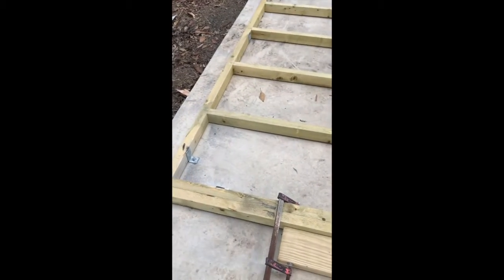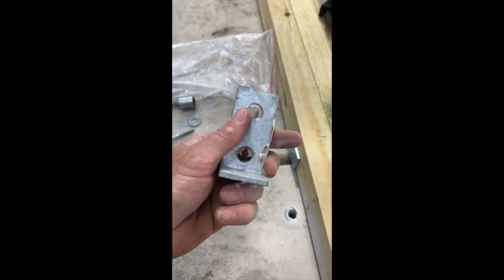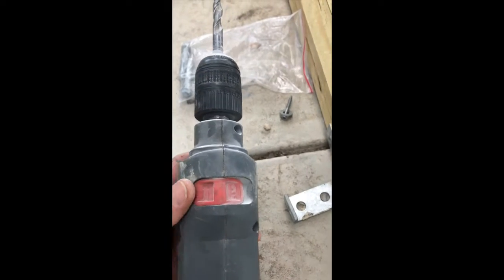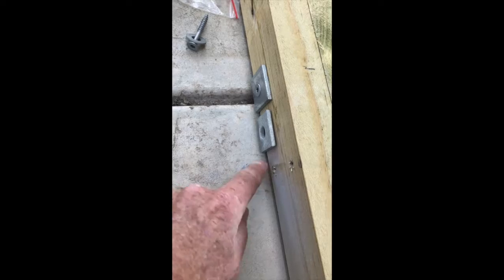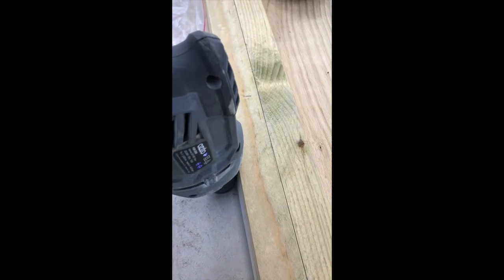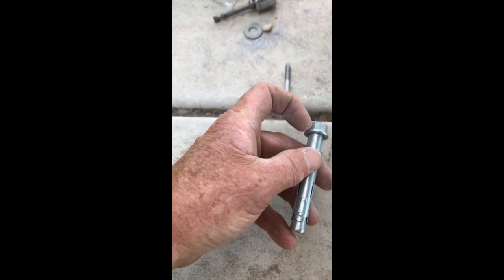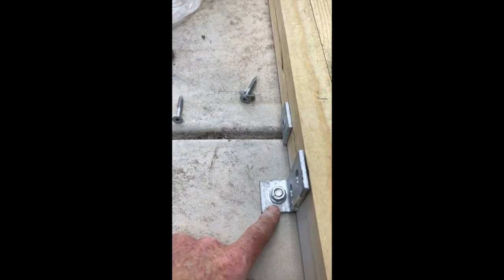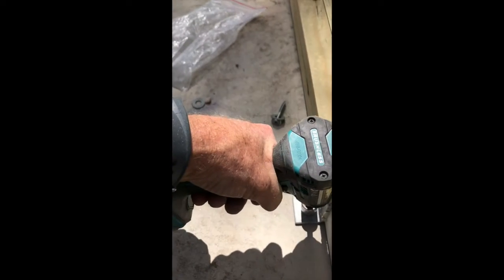How to build a Cabin Life cabin on a concrete slab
A step by step guide to installing a Cabin Life cabin kit onto a concrete slab. Whilst most of our Log Cabin Kits are built on posts they can also easily be constructed on a pre laid concrete slab. This can be applied to all of our cabin designs.